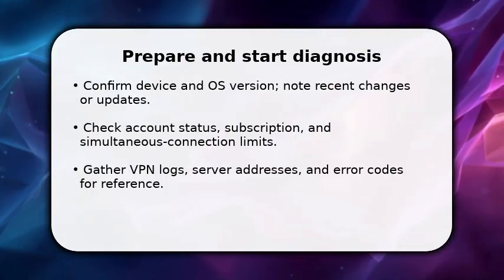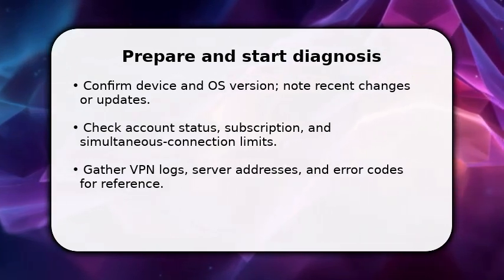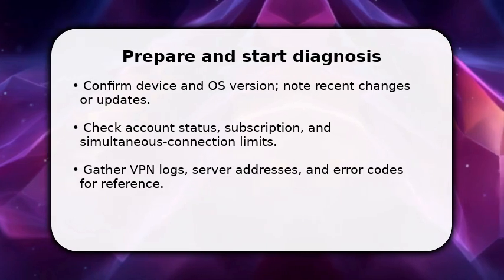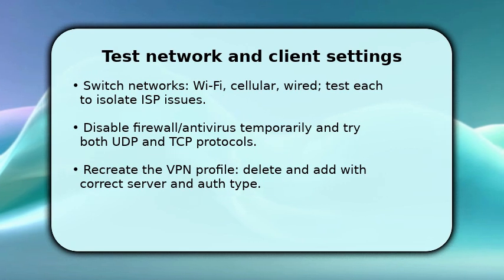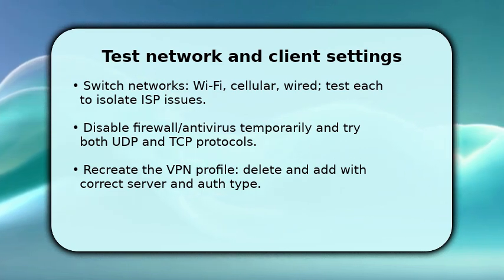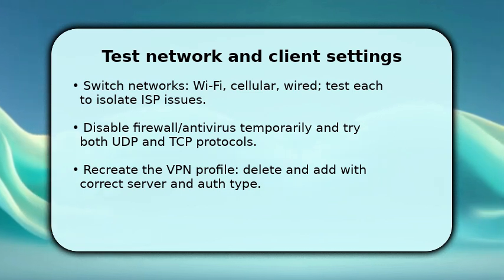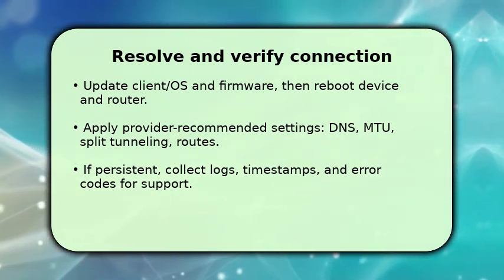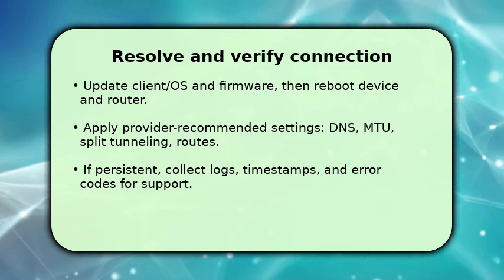How to Fix Vpn Problem - Step by Step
Discover a step-by extricate yourself from VPN issues. This video guides you through troubleshooting common problems, ensuring your virtual private network connection remains secure and functional.